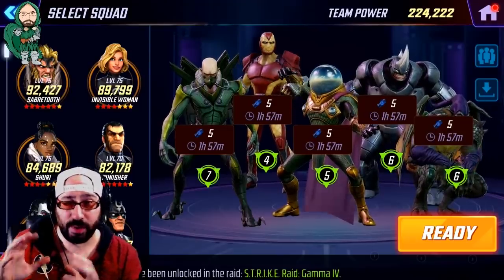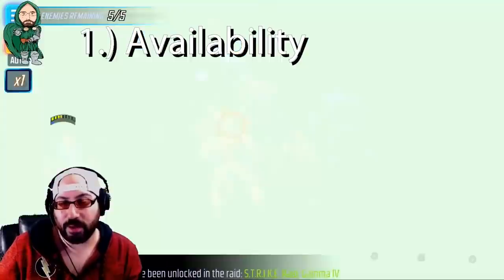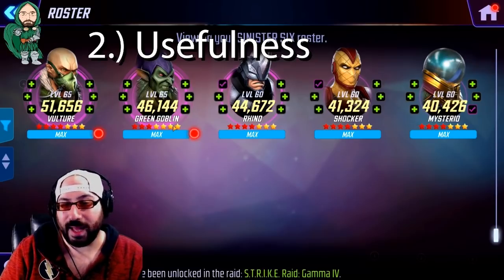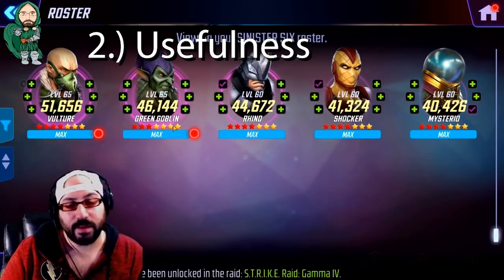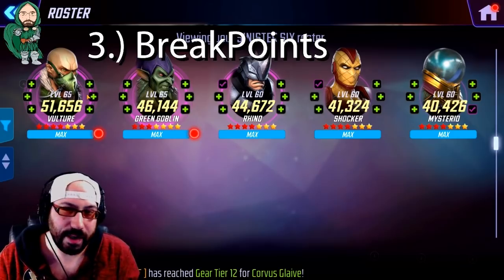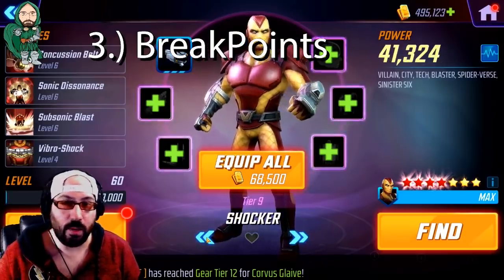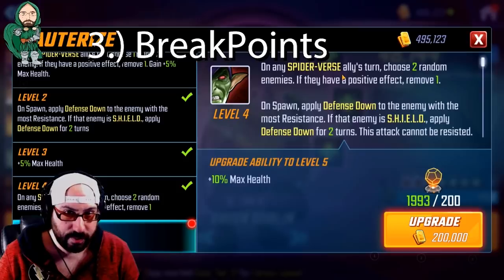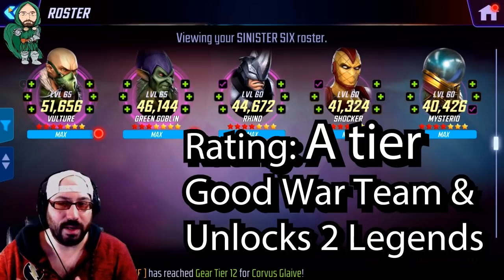MSF Team Review 2020: Episode 2 - Sinister 6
The next team up for review is the Sinister 6. After Taking feedback, i've added T4 recommendations and assessment to the Breakpoint part of the Review.